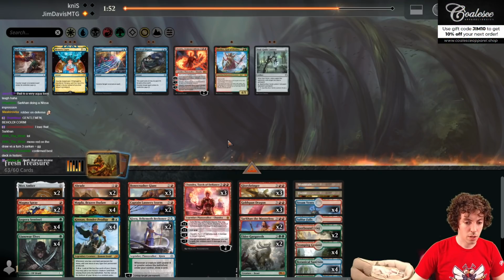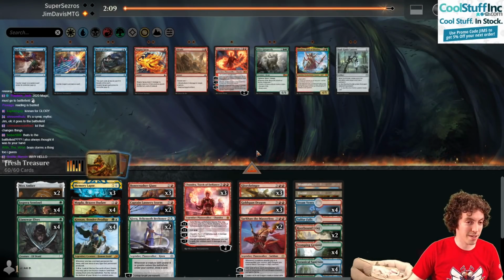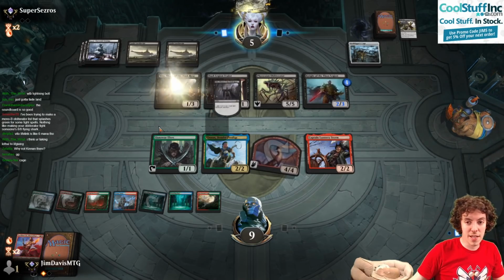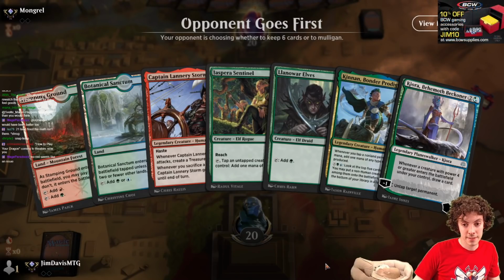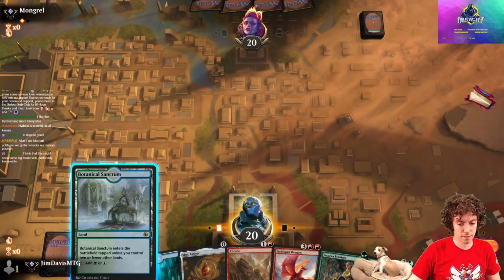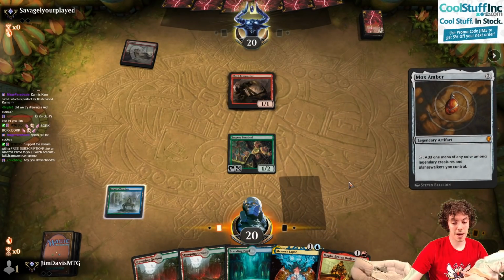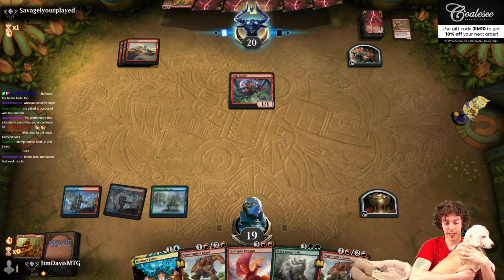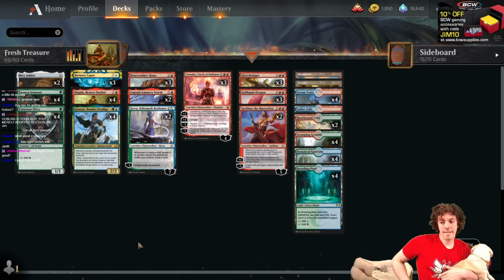☕ Freshly Brewed: Episode 21 - 🟢🔴🔵 Treasure Legend Stompy - Fast Starts With Moving Parts (Historic)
☕ Welcome to Freshly Brewed, the show where I brew up a new deck and take it for a spin, no practice games at all! Today's deck is a Historic deck based around treasure!

Jim Davis
Freshly Brewed - Treasure Legend Stompy

Deck
3 Bonecrusher Giant
4 Llanowar Elves
4 Botanical Sanctum
3 Goldspan Dragon
1 Sulfur Falls
4 Stomping Ground
4 Steam Vents
4 Breeding Pool
2 Sarkhan the Masterless
2 Rootbound Crag
4 Magda, Brazen Outlaw
3 Glorybringer
2 Mox Amber
1 Mountain
2 Kiora, Behemoth Beckoner
4 Kinnan, Bonder Prodigy
4 Jaspera Sentinel
1 Forest
3 Memory Lapse
2 Captain Lannery Storm
3 Chandra, Torch of Defiance

Sideboard
2 Magma Spray
2 Soul-Guide Lantern
2 Elder Gargaroth
2 Abrade
1 Negate
2 Mystical Dispute
1 Klothys, God of Destiny
1 Chandra, Awakened Inferno
2 Spell Pierce